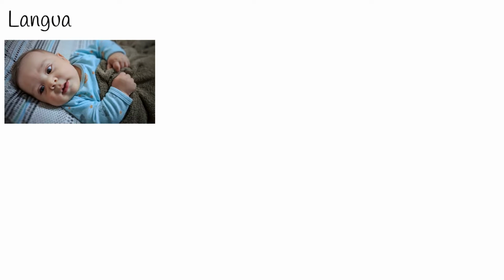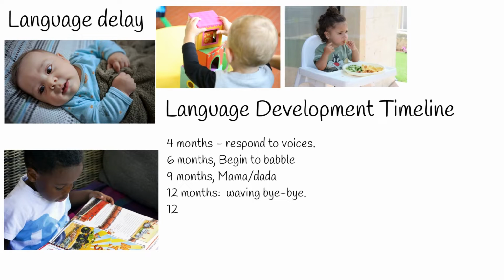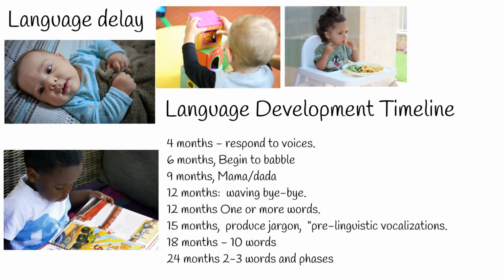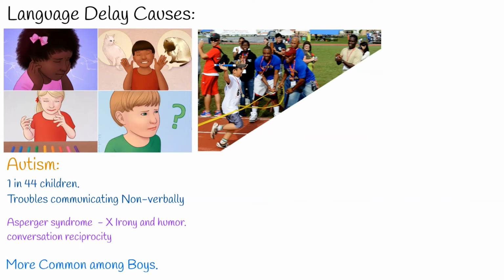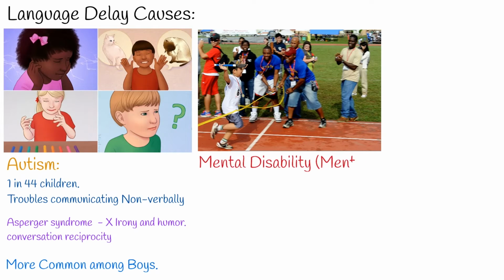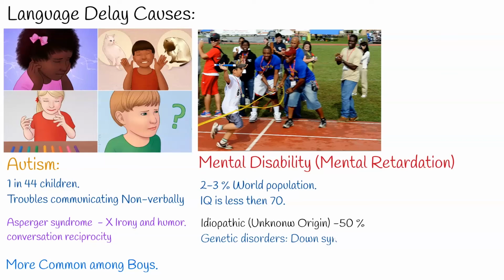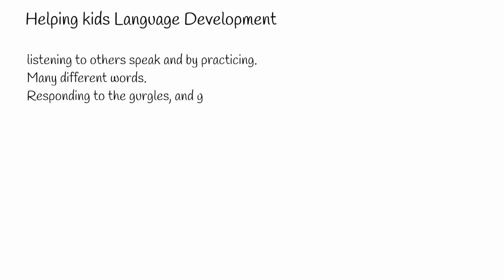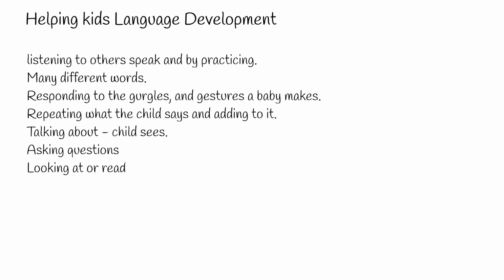Understanding Language delay in kids. Speech delay causes in children.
Language delay is when a child fails to develop language skills at the usual age appropriate period.
Language delays are distinct from speech delays, in which  kid   might use words and phrases to express ideas but be hard to understand.
First, we will list important milestones of language development timeline,  then discus common causes of speech and language delay.
 Around 4 months, babies can respond to voices.
Around 6 months, babies begin to babble and respond to names.
Around 9 months, babies begin to produce mama/dada
by 12 months:  uses gestures  such as pointing, or waving bye-bye.
Around 12 months, toddlers can typically speak one or more words. They can produce two words with meaning.
Around 15 months, toddlers begin to produce jargon, which is defined as "pre-linguistic vocalizations.
Around 18 months, toddlers can produce 10 words and follow simple commands.
Around 24 months, toddlers begin to produce 2-3 words and phases that use "I", "Me", and "you", indicating possession.
Around 3 years, toddlers are able to use language in numerical terms.

Causes of language delay:
Autism:
There is strong evidence that autism is commonly associated with language delay
Autism is very common disorder affects around 1 in 44 children. So first suspected underlying cause can be autism.
They may also have troubles communicating non-verbally by using hand gestures, eye contact and facial expressions.
Asperger syndrome,  alos type of autistic spectrum disorder,  but at this case,  language delay is not presented but they  use language with different ways.
They may not be able to understand the use of language devices, such as irony and humor.
conversation reciprocity between involved parties.
Autism is associated with male sex hormone, testosterone.   And autism is more common in boys.
Also language delay is much more common among boys, compared to girls.

Another common cause of language delay is  Intellectual disability.  Previously it is called mental retardation.
Around  2-3 % of world population has intellectual disability.
Intellectual disability is when IQ is less then 70.
The cause of intellectual disability is unknown in most cases.  In known cases, it can be caused by genetic disorders like Down syndrome or fragile X syndrome. Or inherited directly from parents.  But such cases are rare.
Hearing Problems:
Hearing problems also can affect speech. So an audiologist should test a child's hearing whenever there's a speech concern. Kids who have trouble hearing may have trouble saying, understanding, imitating, and using language.

Other causes Include:
Maturation delay (developmental language delay); Expressive language disorder (developmental expressive aphasia); Bilingualism; Psychosocial deprivation; Elective mutism; Receptive aphasia;
Cerebral palsy.
Helping children learn language
Parents and caregivers are the most important teachers during a child’s early years.
Children learn language by listening to others speak and by practicing.
Children’s language and brain skills get stronger if they hear many different words.
Parents can help kids:
Responding to the first sounds, gurgles, and gestures a baby makes.
Repeating what the child says and adding to it.
Talking about the things that a child sees.
Asking questions and listening to the answers.
Looking at or reading books.
Telling stories.
Singing songs and sharing rhymes.